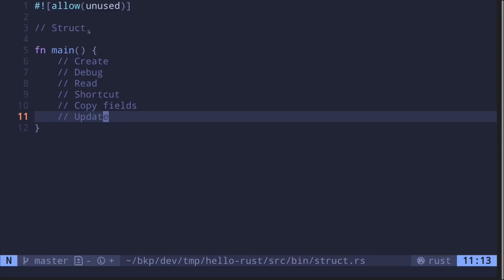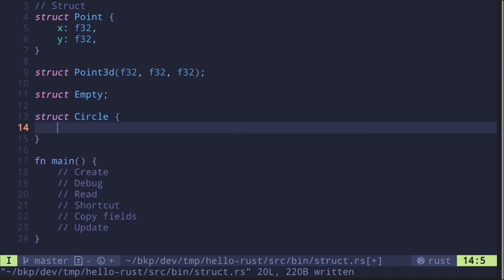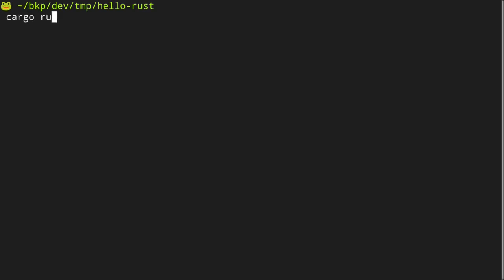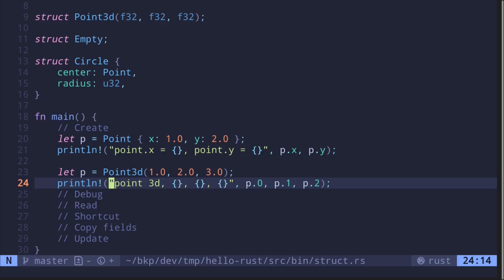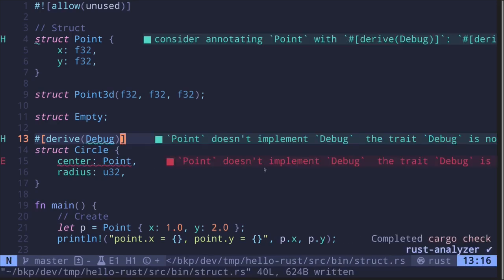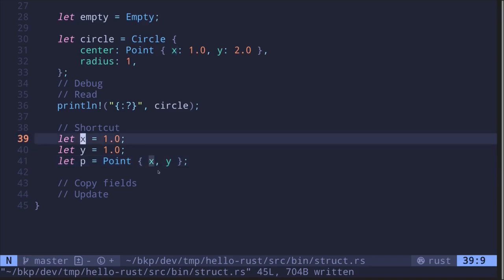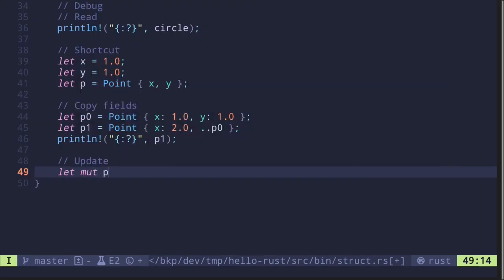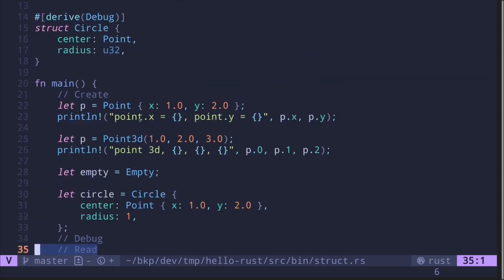Struct | Learn Rust part 9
Struct in Rust

0:00 Declare structs
1:30 Create
4:42 Shortcut for struct initialization
5:27 Shortcut to copy fields
6:47 Update